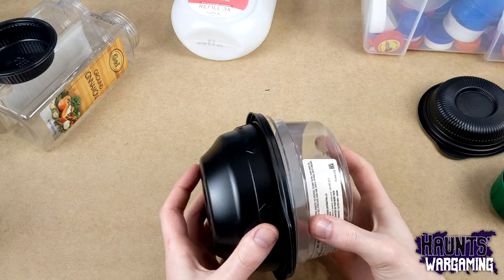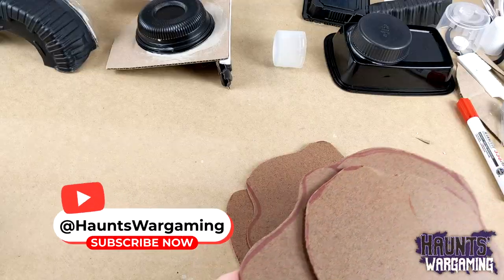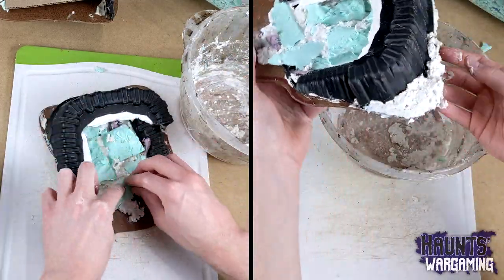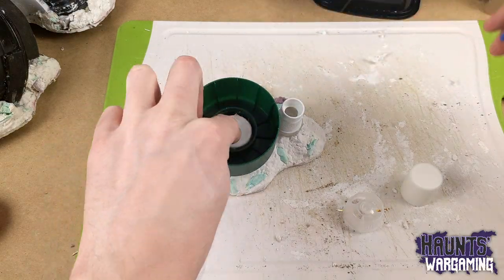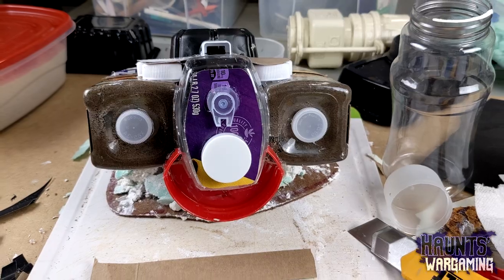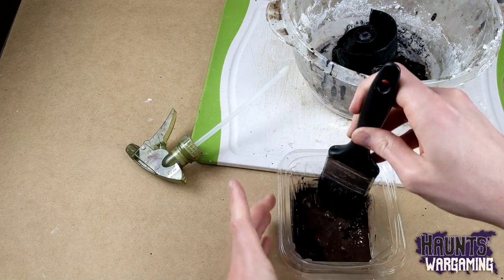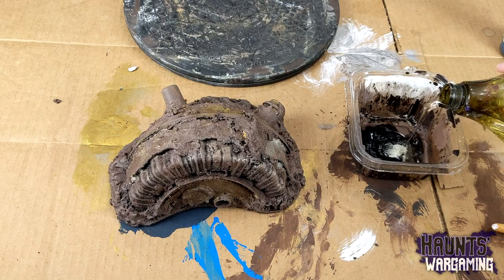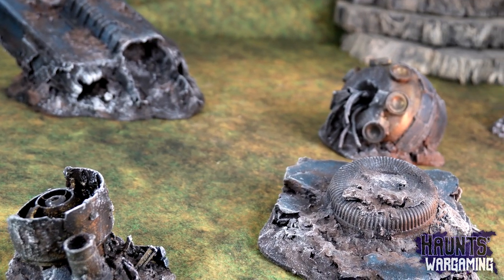Crafting SPACESHIP WRECKAGE - Scratch-built Wargaming Terrain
Here's a great trash terrain project that's hard to mess up.
Spaceship wreckage fits post apocalyptic and sci fi wargames pretty well.
Here's how I made a set for my games!

For games like Grimdark Future, Star Wars Legion, Warhammer 40k, Fallout, etc